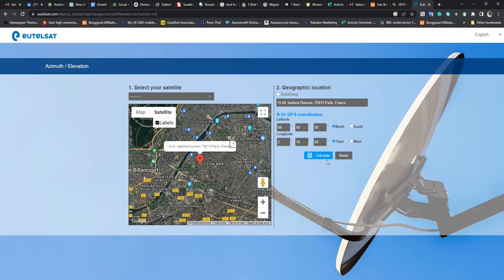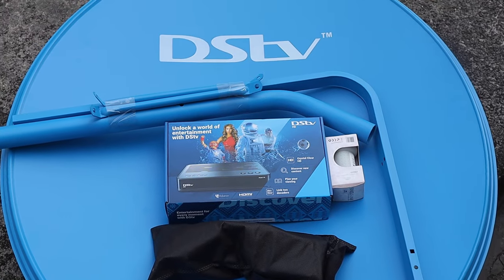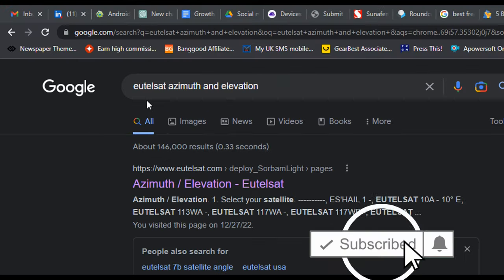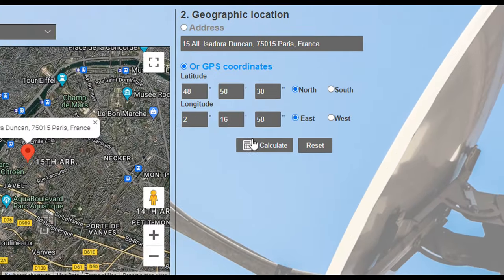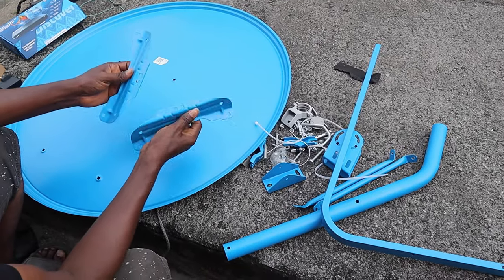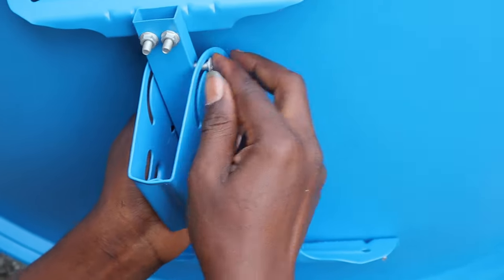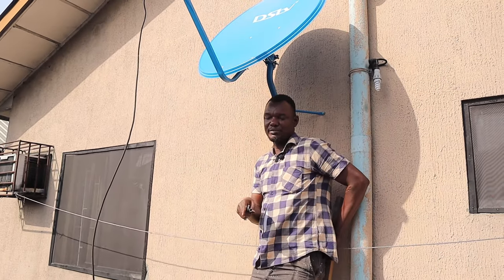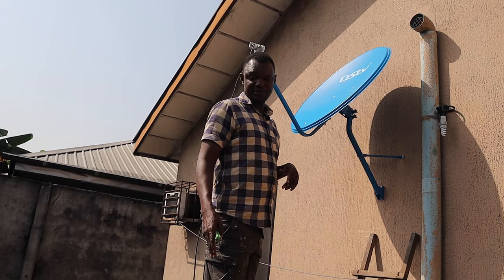How To Install DSTV Dish By yourself - Everything You Need To Know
You can install DSTV Dish by yourself without any special tool, and the truth is, it is so much fun! In this video, I will show you how you can download two apps that will help you install your DTSV dish easily and offer you a public website that makes DSTV installation a piece of cake.

YOU MAY ALSO LIKE:
HOW TO FIX ALL DSTV NOW ERROR CODES || 503, SNA 403, PER 0, PER 1, EVE 403

Tik-Tok: @smartdepottech